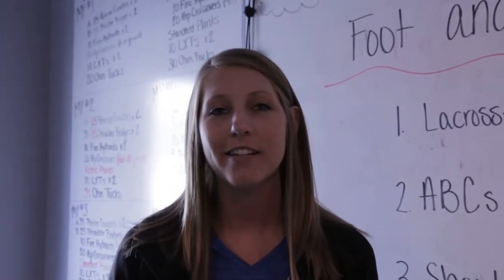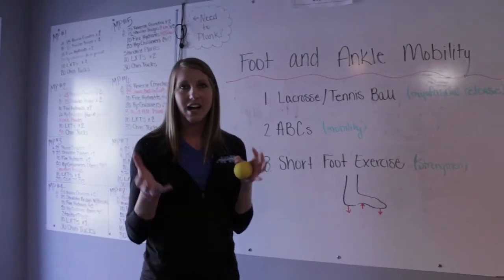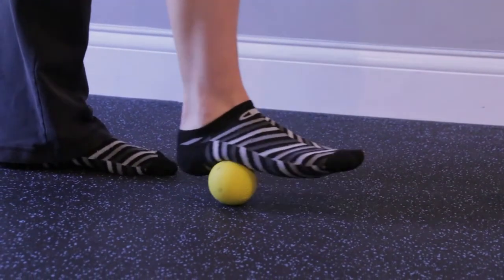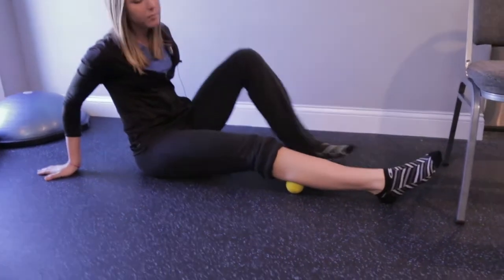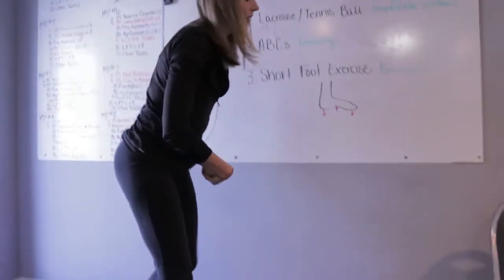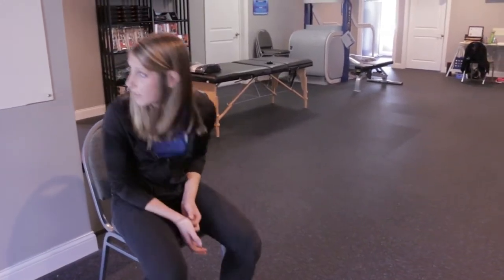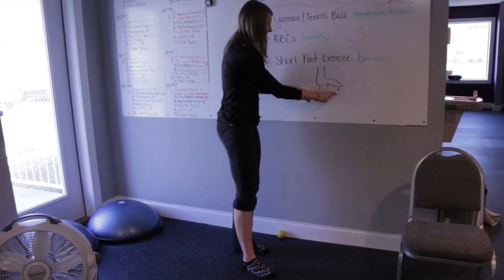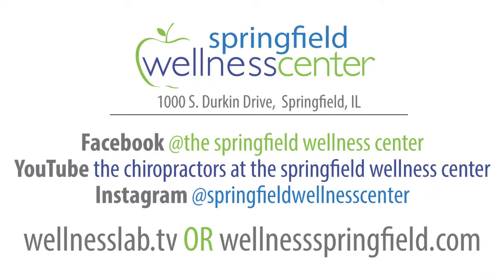3 Exercises for Foot & Ankle Mobility